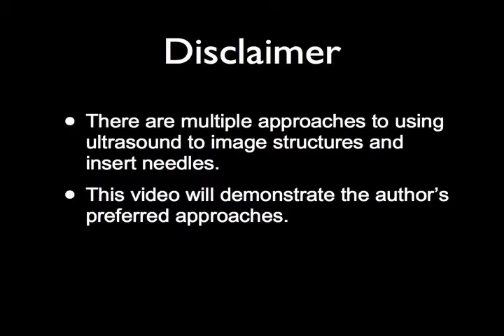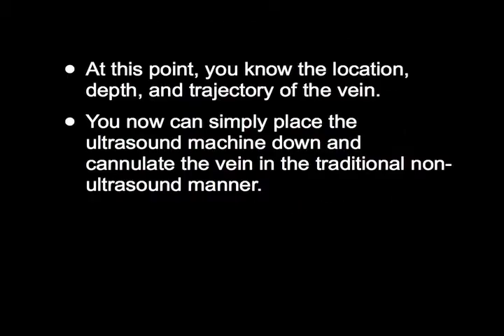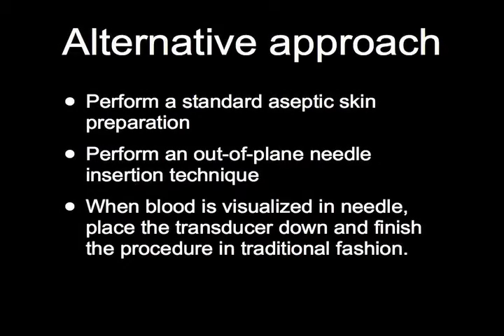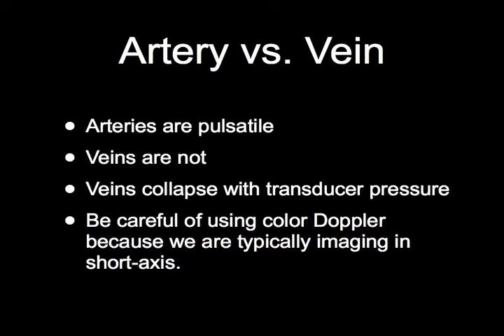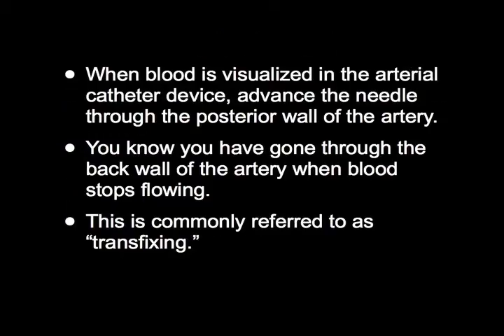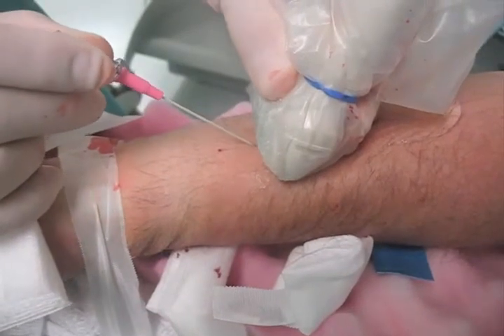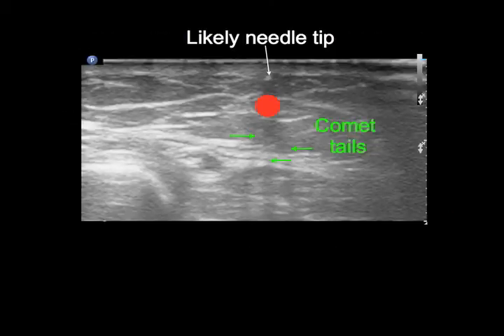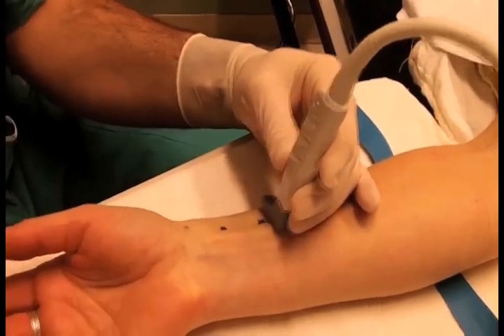Ultrasound Guided Arterial and Venous Access AccessAnesthesiology McGraw Hill Medical